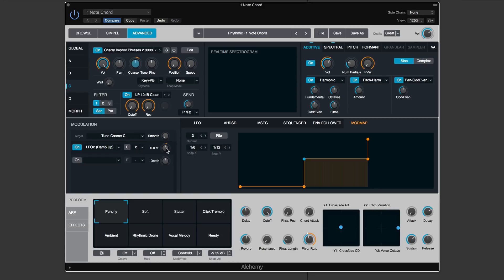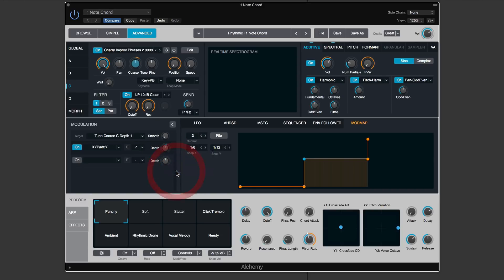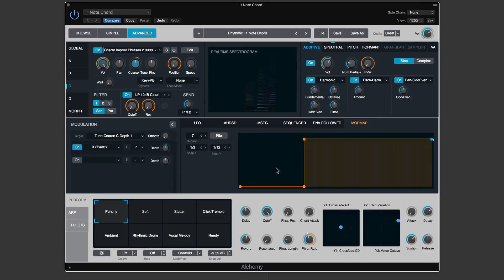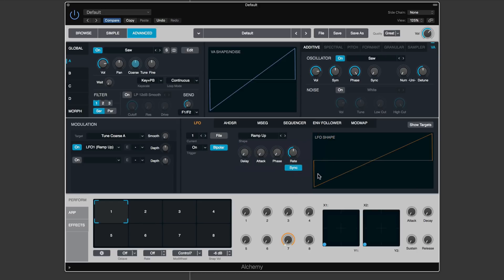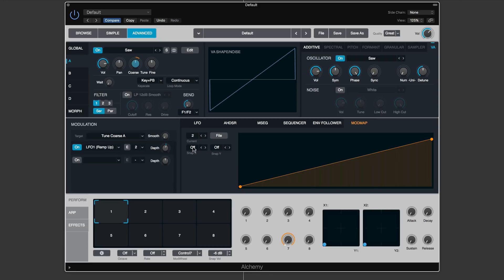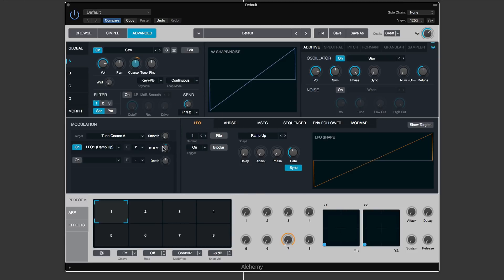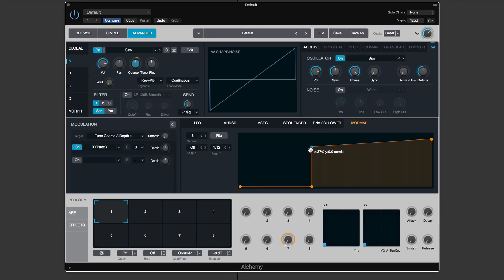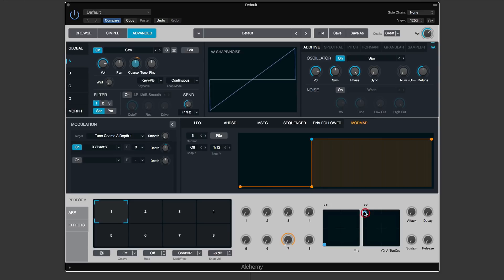Alchemy Tutorial 3 - Layered modulators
Logic Pro X Alchemy tutorial. Part-3 - When Modulator values are modulated by other Modulators! Aaaaargh! Grasp this and you are well on your way to understanding patches in Alchemy.